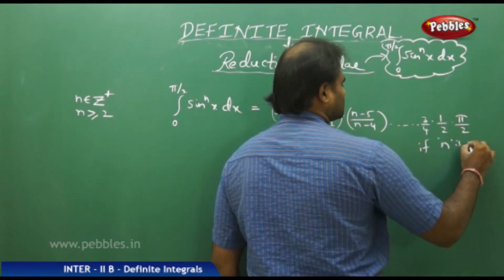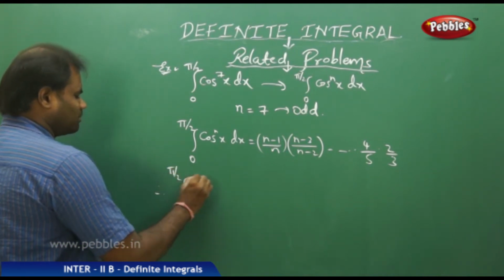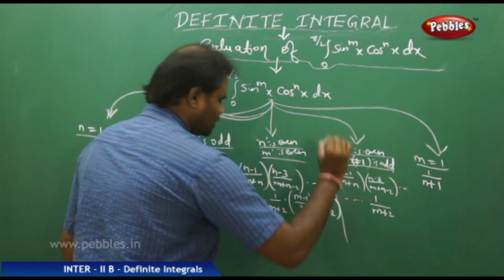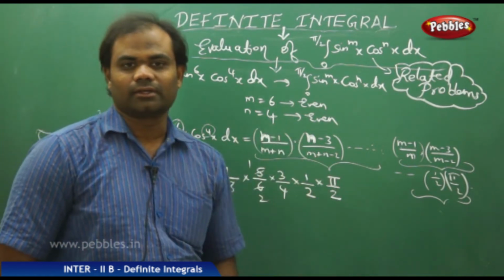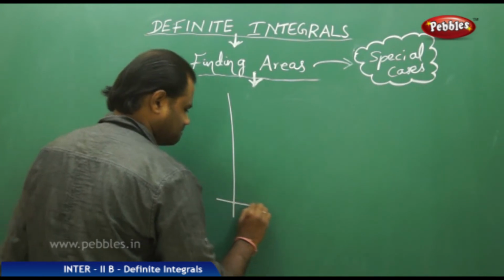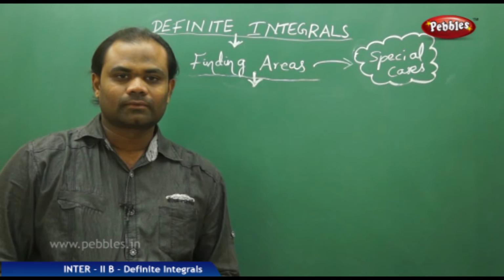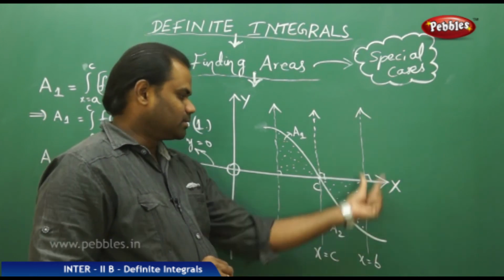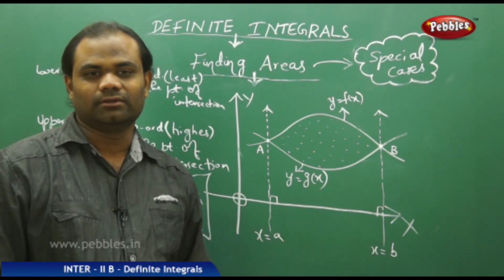AP&TS Syllabus | Intermediate IIB| Mathematics | Definite Integrals | Part - 3